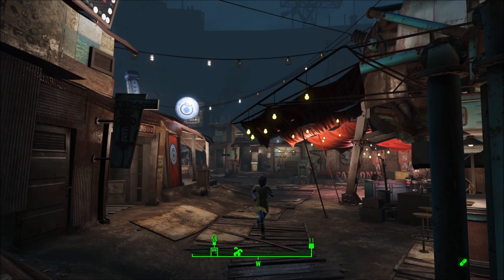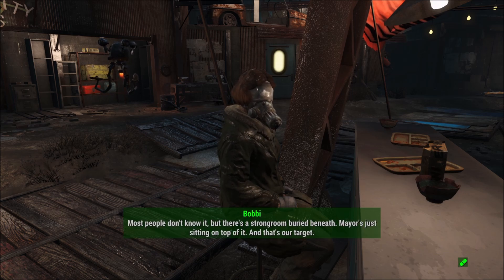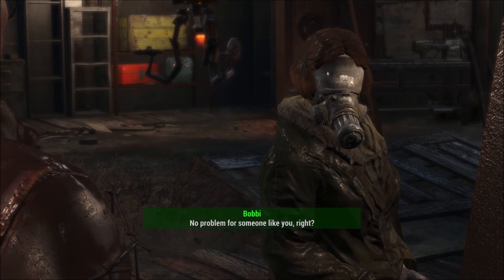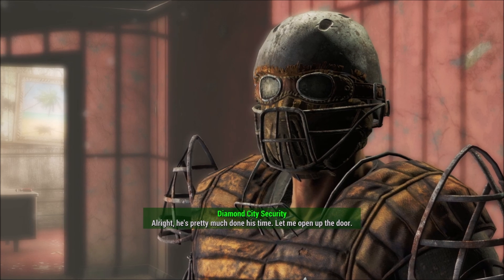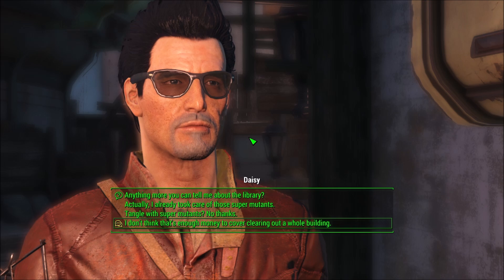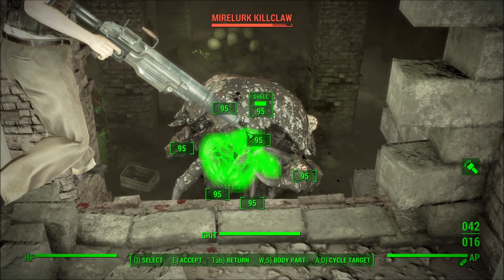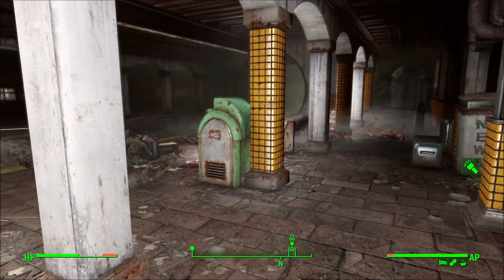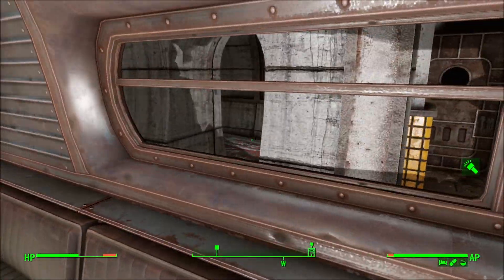[88] Fallout 4 survival mode playthrough Loot Overhaul